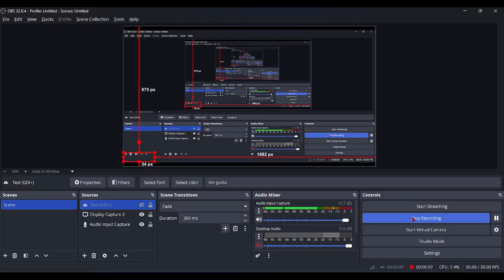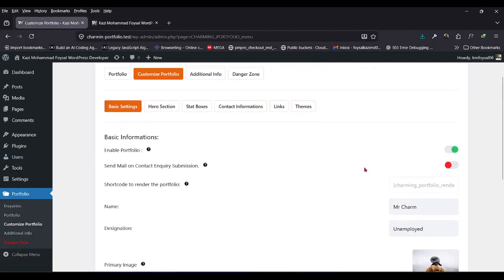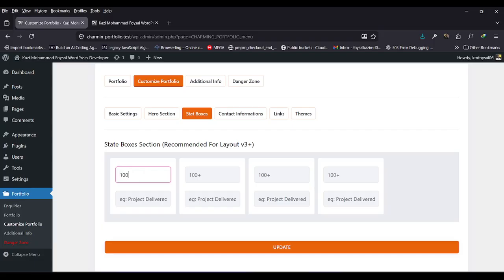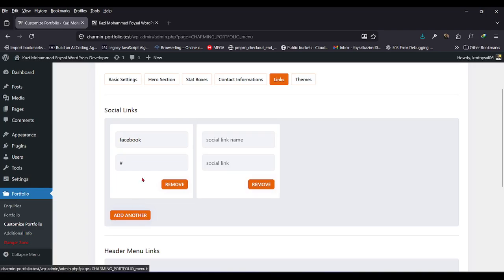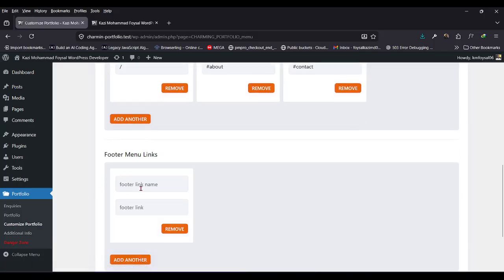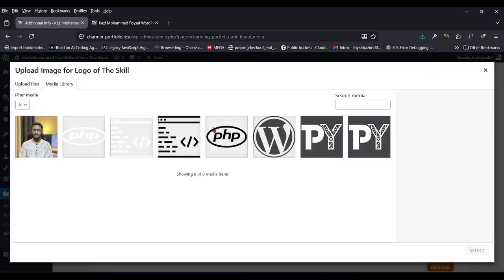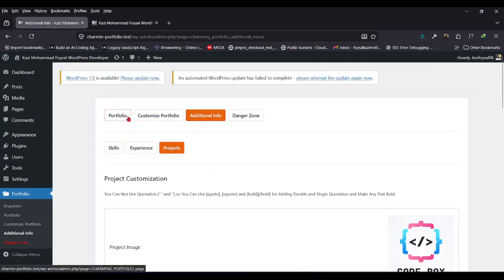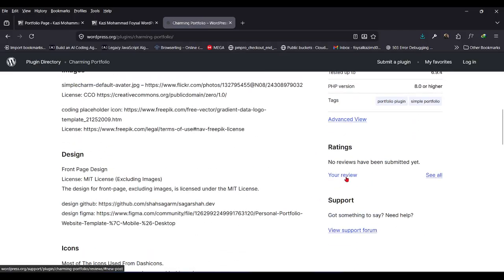Charming Portfolio v3 Overview | kmfoysal06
Hello Everyone,
Glad to see you here again.
Today is a announcement of one of my old and proud project progress. its charming portfolio. the plugin to make portfolio in WordPress easily. I hope you get this video and the plugin helpful and please share your opinion and experience about the plugin in the comment box.